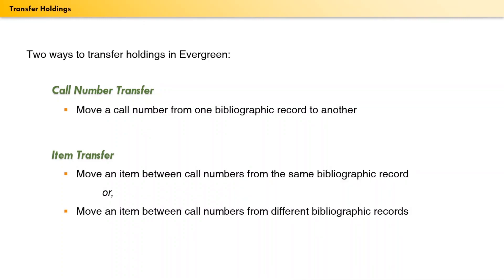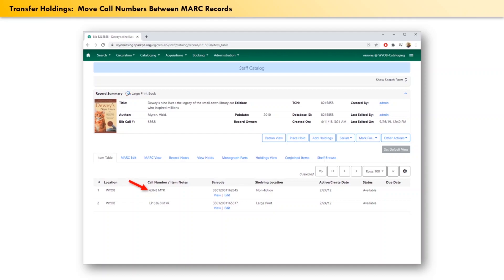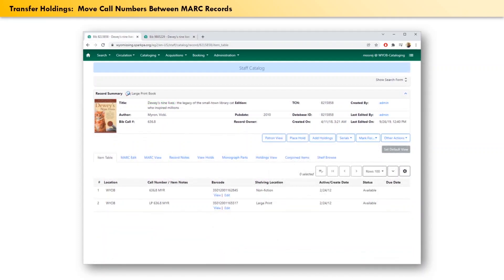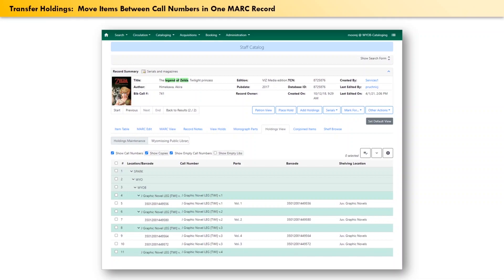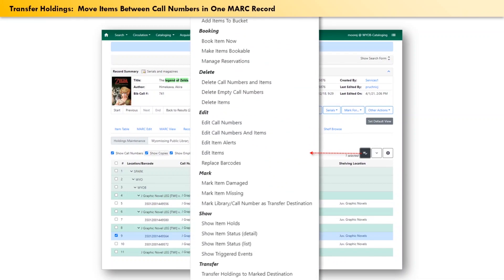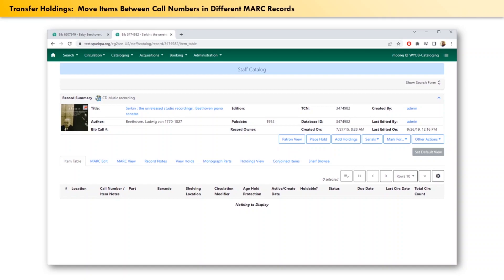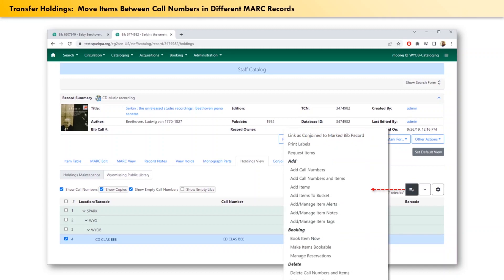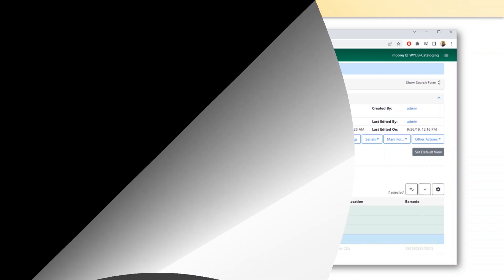SPARK Cataloging Training- Level 1- Local Cataloger- Chapter 14 Transfer Holdings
Chapter 14 - Transfer Holdings from the Cataloging training for SPARK libraries for Level 1- Local Cataloger.